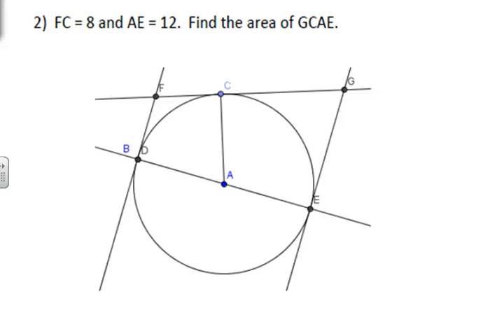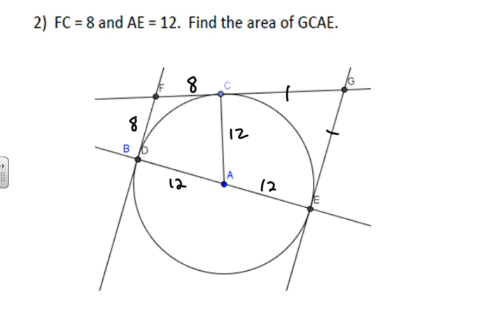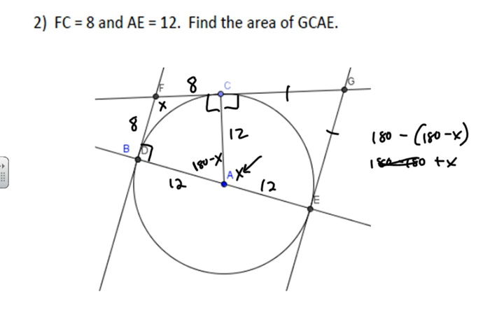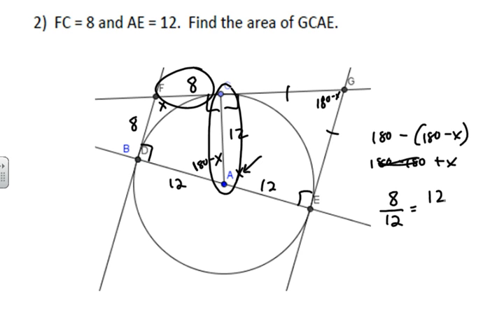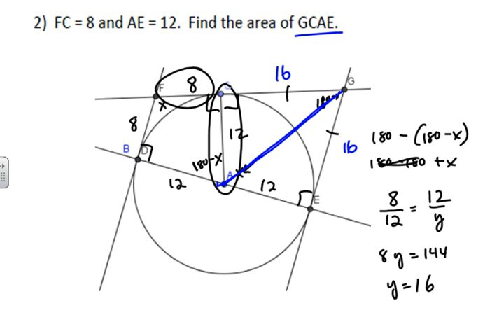Circle Geometry Example #2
In this example we use theorems about secants, chords and tangents to find different angles in this example problem.